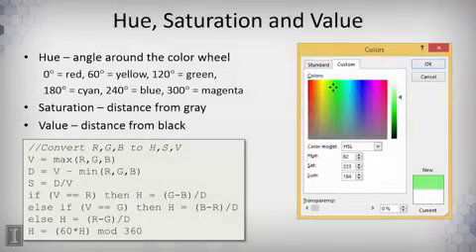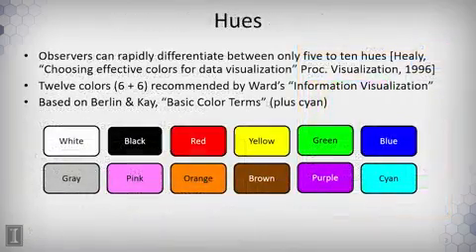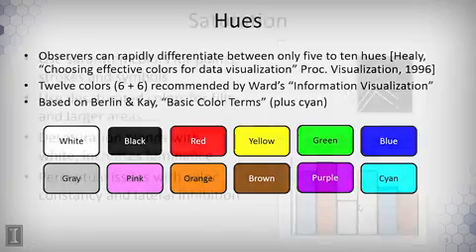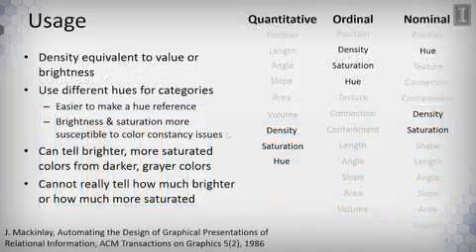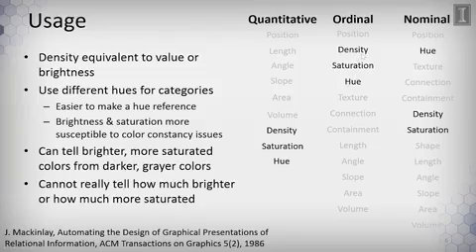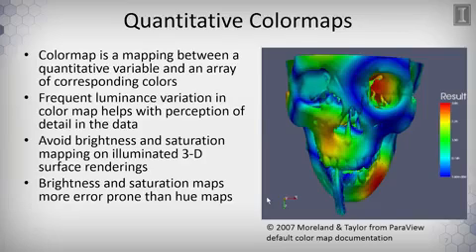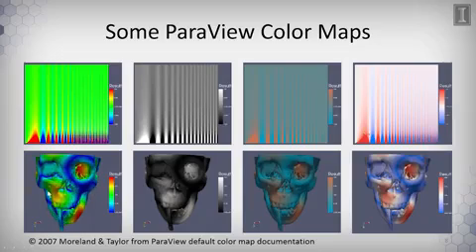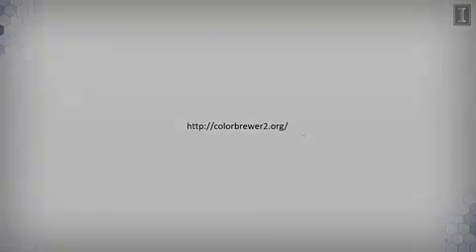DATA MINING 1 Data Visualization 2 3 2 Using Color